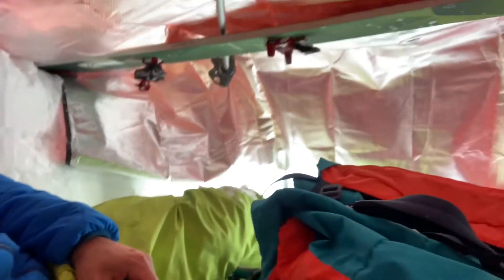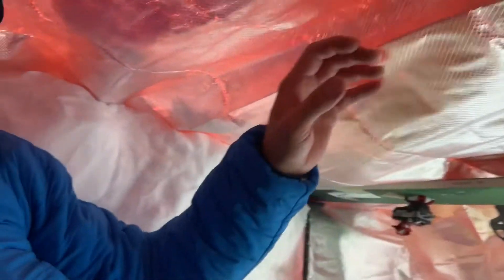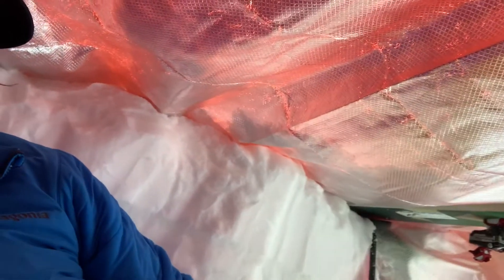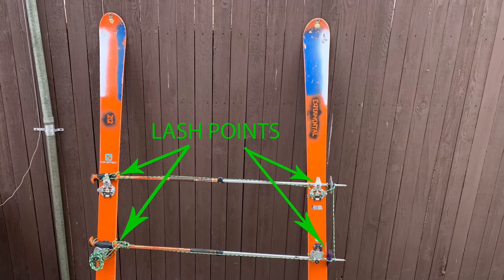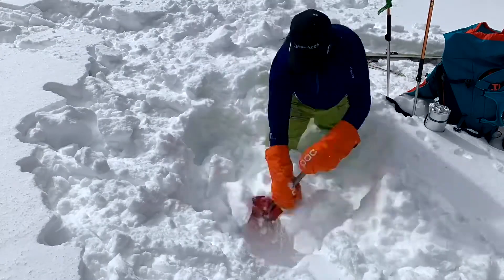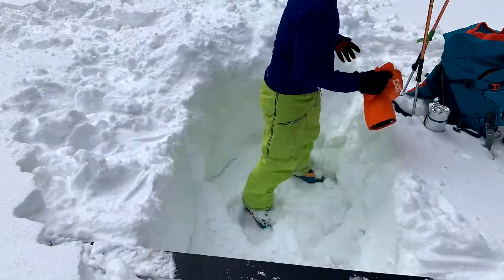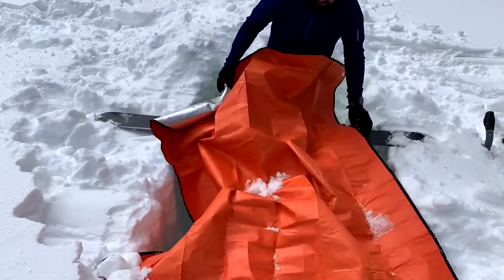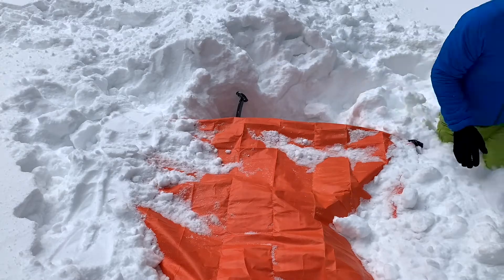Build a Quick Emergency Winter Snow Shelter using Skis and a Tarp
As a backcountry traveler, we often have the gear but equally as often we don’t practice with it. One of the great benefits of having skis and ski poles is that the equipment itself can go from récréative gear to construction equipment.

Don’t overlook multiple uses for any gear you carry.

This shelter uses an emergency tarp that many people carry. It’s hardier than a space blanket and can be used for a lot of scenarios.

If you’re riding out a storm and can’t get out, this is only one ingredient to the recipe. This type of shelter may not work if you’re in an excessively windy location. It’s important to find a spot that is somewhat tucked away but still obvious enough to rescuers if you should be in that type of situation.

Letting people know you’re ok and will be out as soon as the storm lets up may be a job for your radio.